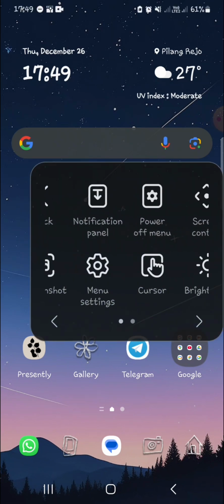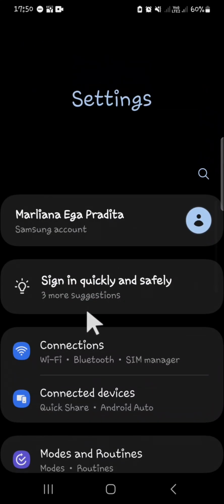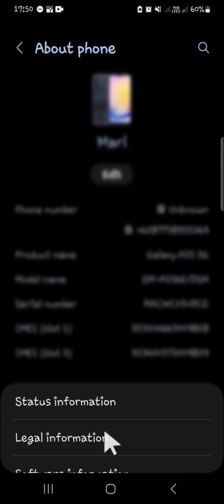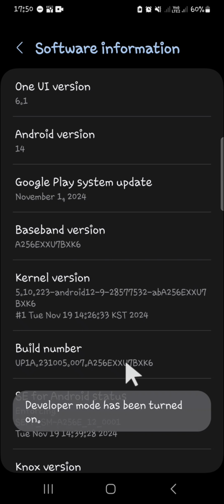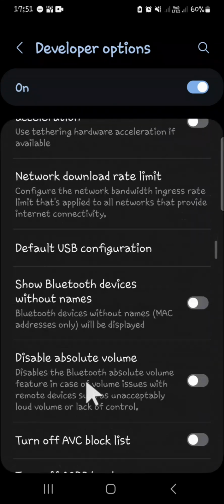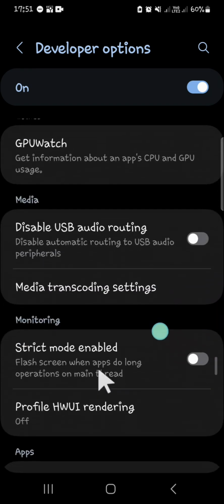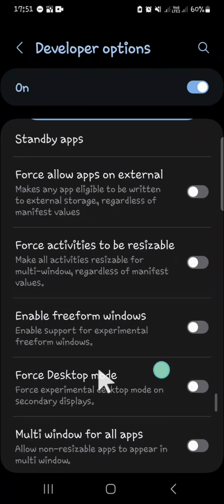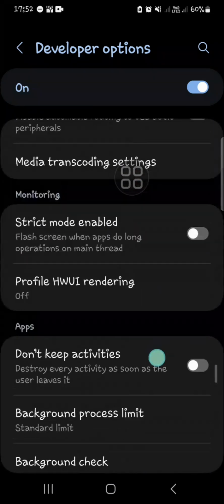😍 LEARN: How to Enable Developer Options in Samsung Galaxy A51 | Solution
Want to unlock advanced settings on your Samsung Galaxy A51? 🚀 In this tutorial, I’ll show you how to enable Developer Options on your device and access hidden features that can enhance your user experience. Perfect for tech enthusiasts and anyone looking to customize their phone! 📱✨